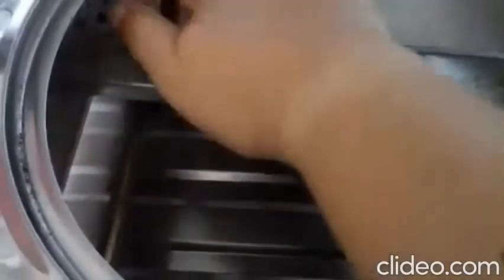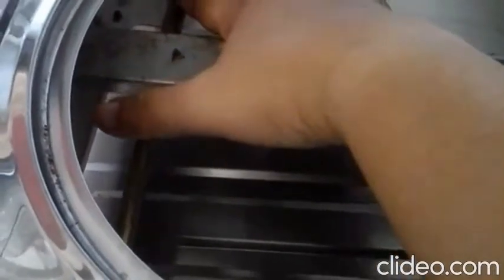HOW TO CONVERT Single BURNER into BIOGAS STOVE...cagayan de oro Philippines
you cannot use a stove or burner from LPG or Butane. unless you converted to BIOGAS stove..this is for  BIOGAS